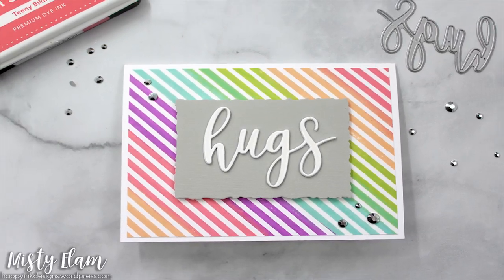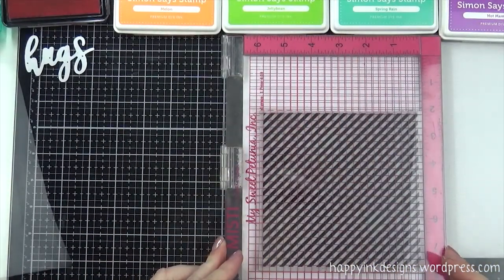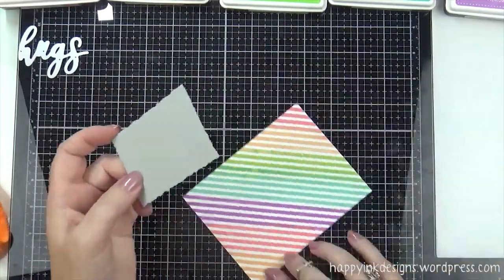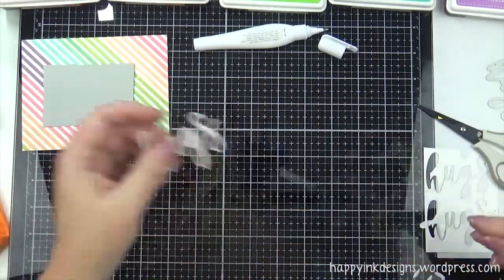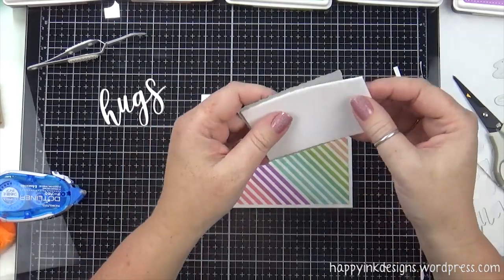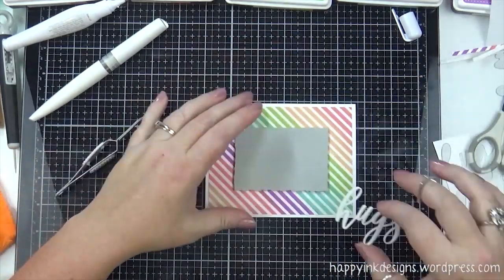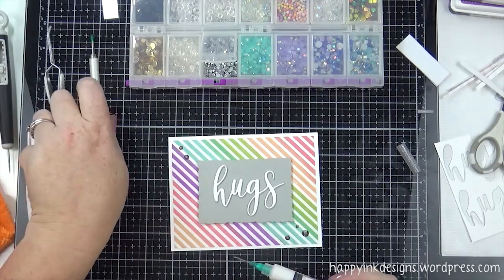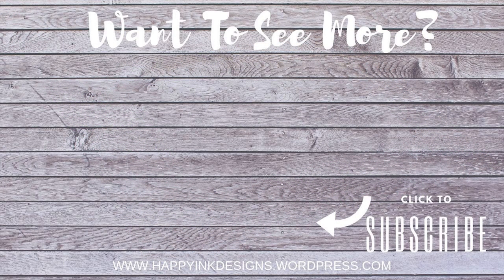Quick and Easy Rainbow Background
In this video I'll show you how to quickly make your own rainbow background.  I kept this card simple so that the sentiment and rainbow would be the main focal point.

Don’t forget to head to the Simon Says Stamp Wednesday Challenge blog and link up your project!!

• Simon Says Cling Rubber Stamp DIAGONAL STRIPES sss101532 Falling For You

• Simon Says Stamp Premium Dye Ink TEENY BIKINI ink053 Splash of Color

• Simon Says Stamp Premium Dye Ink Pad MELON ink049 The Color of Fun

• Simon Says Stamp Premium Dye Ink Pad JELLYBEAN ink044 The Color of Fun

• Simon Says Stamp Premium Dye Ink Pad SPRING RAIN ink051 The Color of Fun

• Simon Says Stamp Premium Dye Ink Pad HOT MAMA ink054 Splash of Color

• 9 x 12 WHITE FUN FOAM 12 Pack 118711